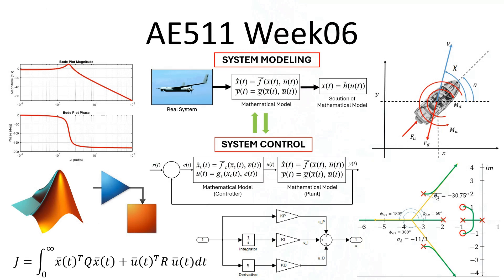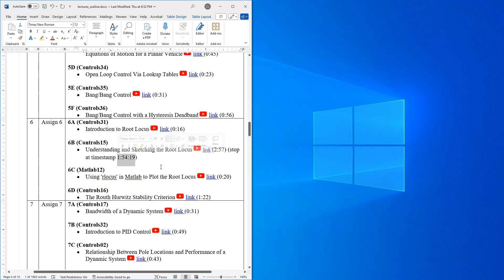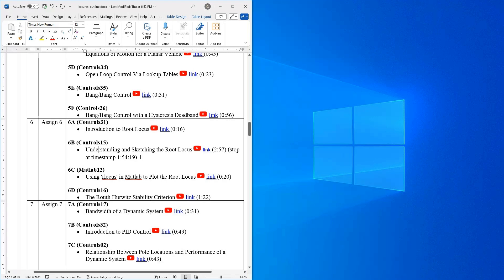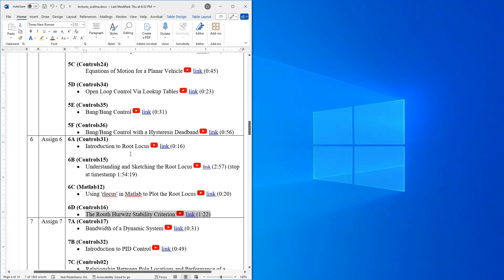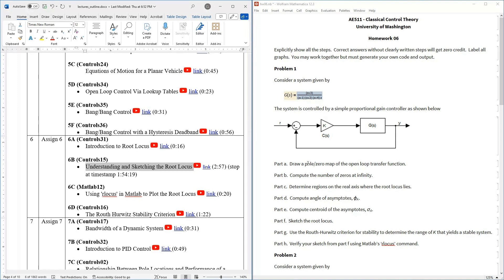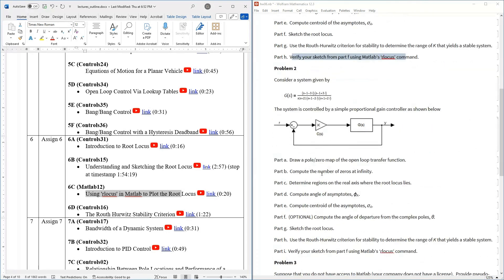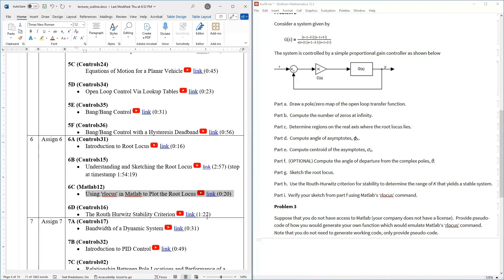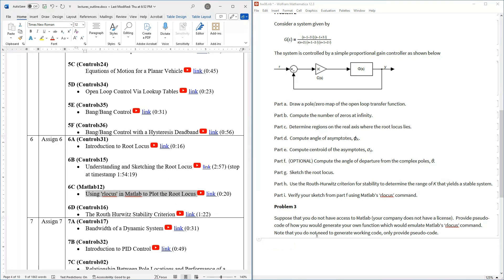AE511 Week06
This is the lecture schedule and homework for week06 of AE511.